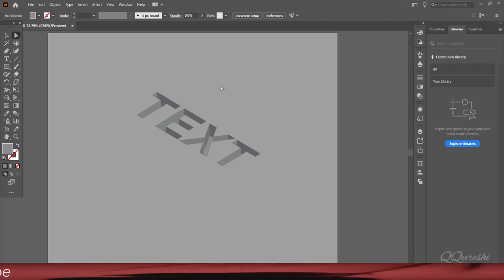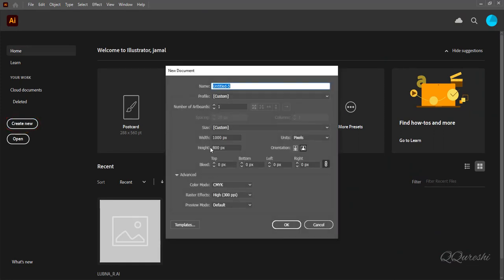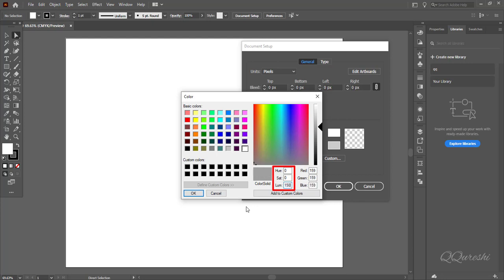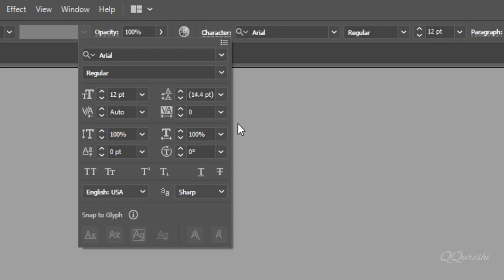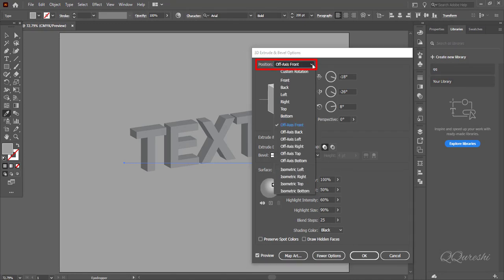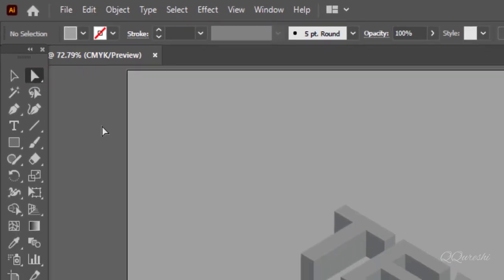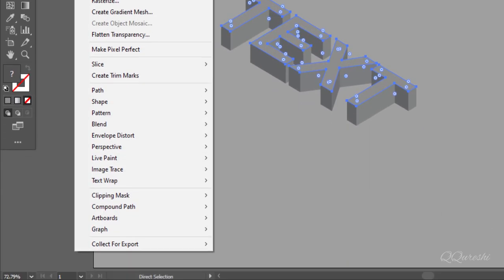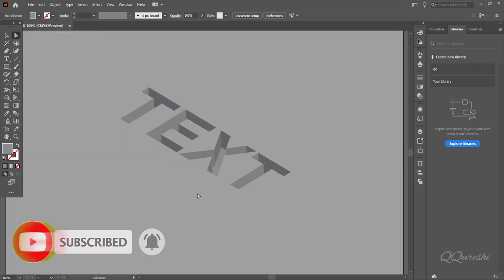Cut Text Effect in Illustrator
In this tutorial, learn how to create cut text effect in Illustrator  with very easy steps.  Break down every option and secret of tool has to offer so that you can choose the one that works best for you.
💡 TOPICS IN THIS VIDEO 💡
🔎 HASHTAGS 🔎
Sliced Text or you may say Cut Text Effect is a cool text effect. It helps in creating a graphic effect. You can cut text into half or into several pieces